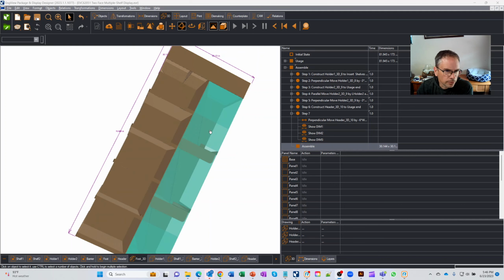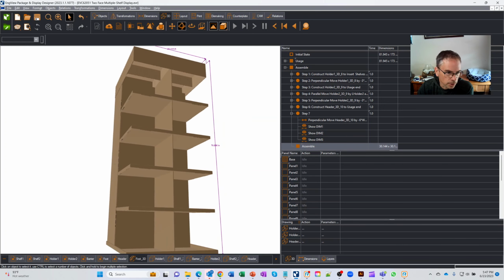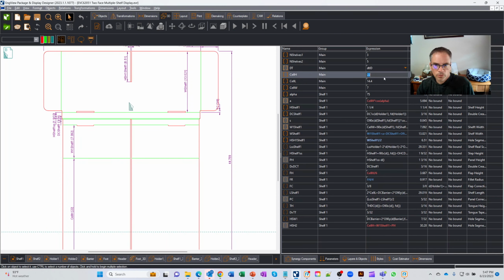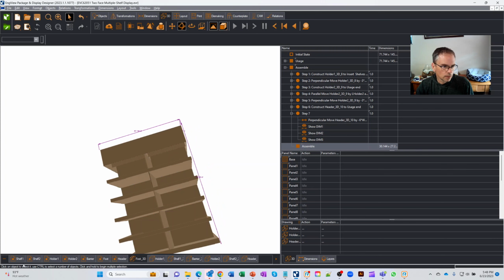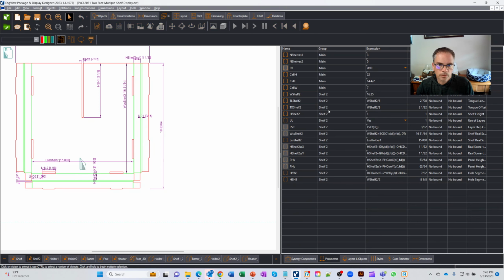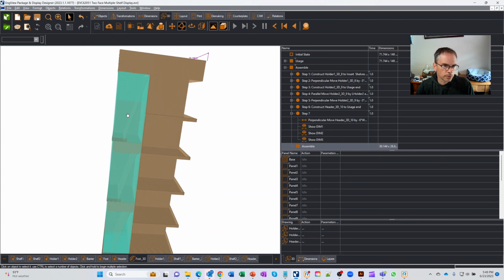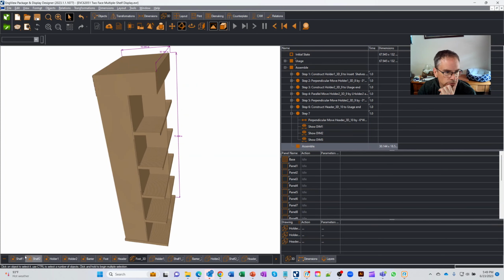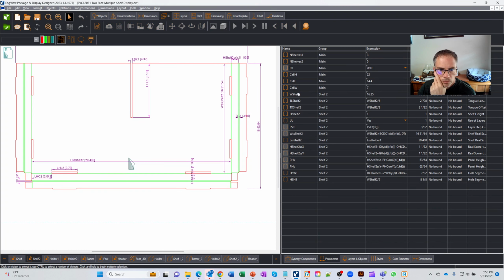How to adjust cells in display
The cell height was from the ones on the back not on the front.